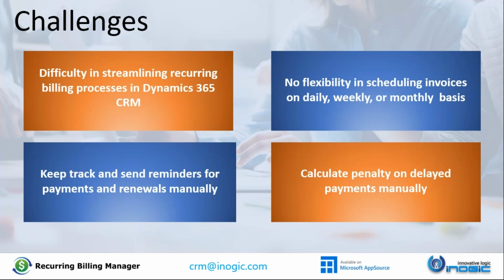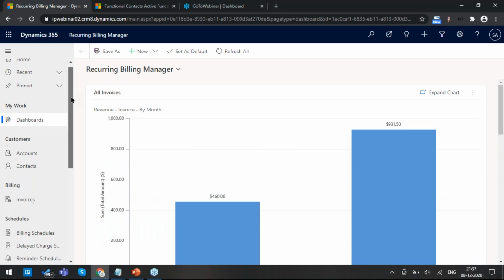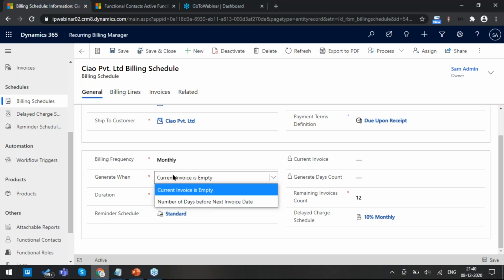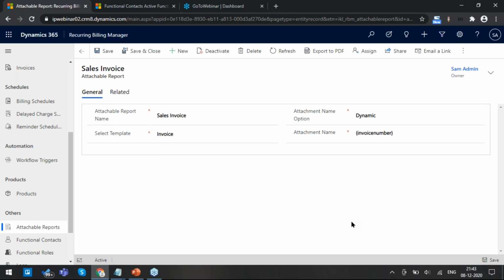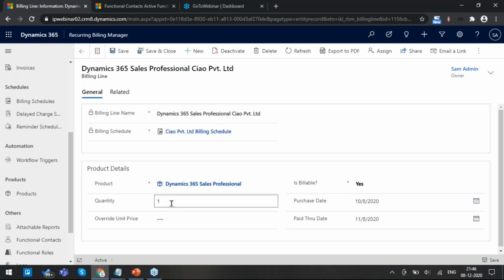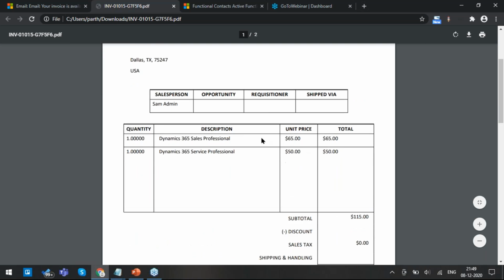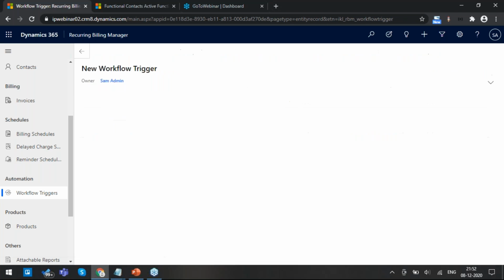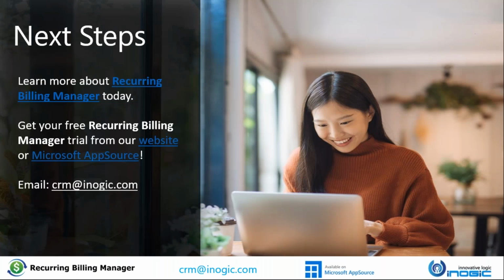Webinar Recording: Automate your Dynamics 365 CRM billing processes with Recurring Billing Manager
Recurring Billing Manager helps you automate your recurring billing processes in Dynamics 365 CRM/ Dataverse (Power Apps). You can set specific billing schedules to generate Invoices automatically, set reminder schedules to send automatic reminders for overdue payments, and set delayed charge schedules to calculate delayed charges for unpaid invoices. In this webinar, you were given an in-depth demonstration on how to streamline the recurring billing processes in your Dynamics 365 CRM.

We walked you through the following features of Recurring Billing Manager in this webinar:
•Automated Billing System: Flexible billing system that automates the creation of Invoice, with the necessary line items, on daily, monthly, quarterly and annual basis
•Delayed Charge Schedule: Ability to set up Delayed Charge Schedules for calculating delayed charges on overdue Invoices
•Reminder Schedule: Ability to schedule automatic reminders for upcoming or past due payments
•Define Audience: Ability to define audience with regards to whom the Invoices or payment reminders should be sent

To gain more insights on this app, you can go through these references;